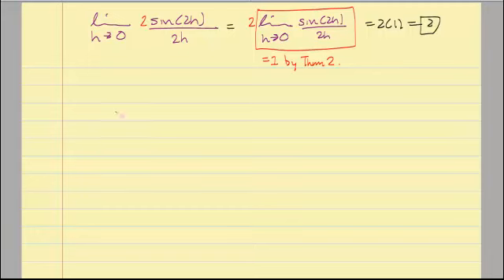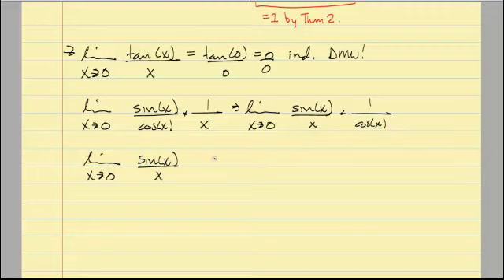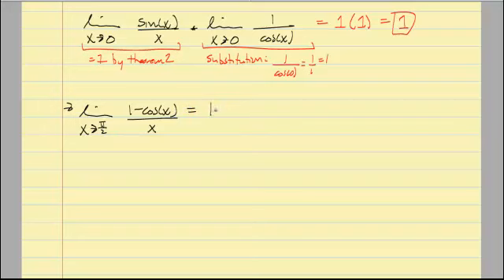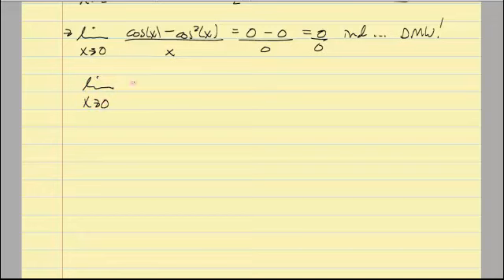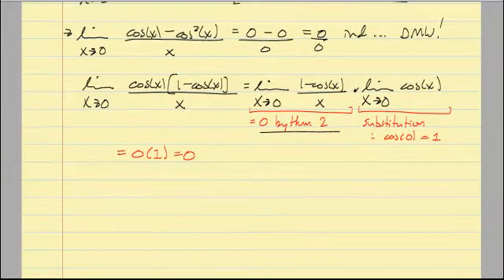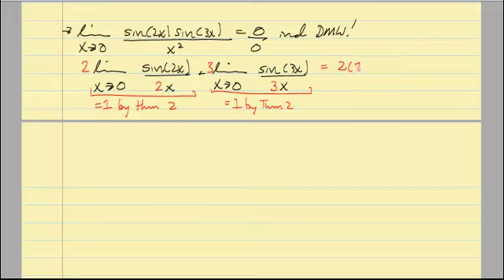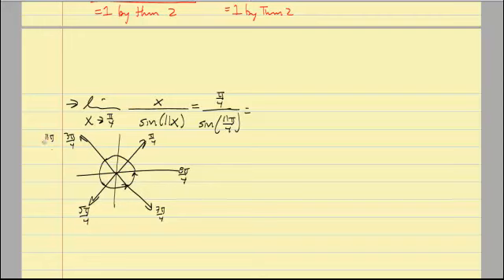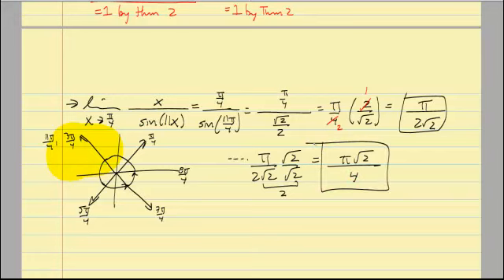123section26_2.mp4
Section 2.6
Trigonometric Limits